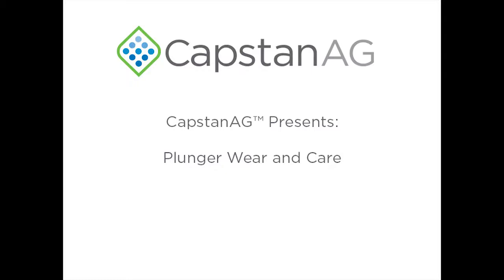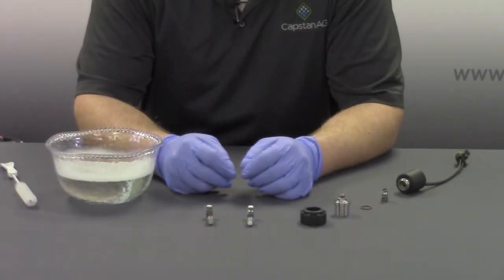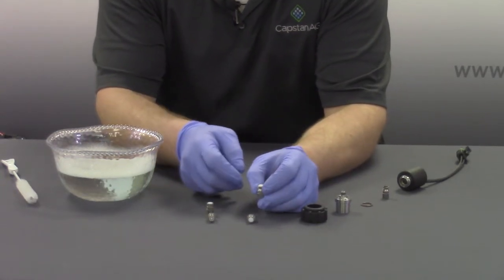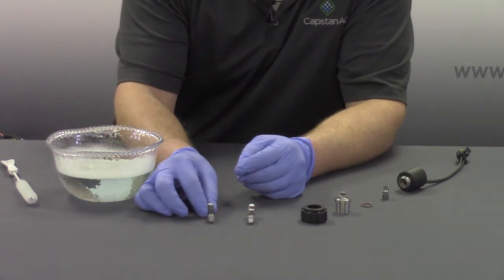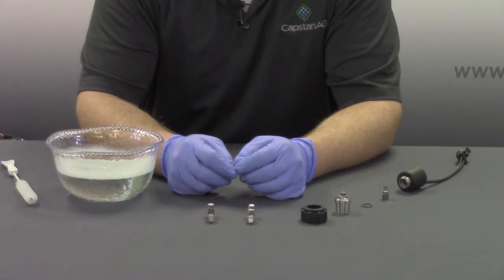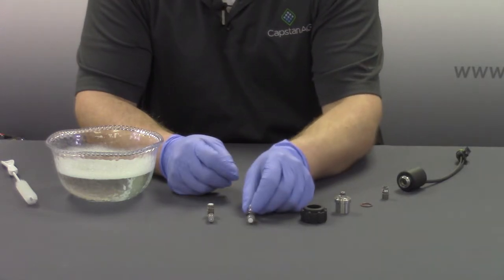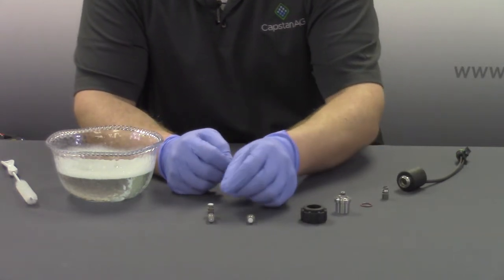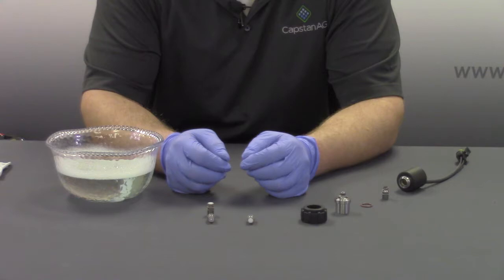CapstanAG™ Presents : Proper Plunger Wear and Care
CapstanAG™ systems use coil assemblies with a moving plunger to achieve the true Blended Pulse® spraying desired.  To help the lifespan of the plunger, there are recommended steps to keep plungers properly cleaned.  Plunger wear can determine if new plungers are necessary.

Blended Pulse®, and Capstan® are Registered Trademarks of Capstan® Ag Systems, Inc.  CapstanAG™ is a Trademark of Capstan® Ag Systems, Inc. ©Capstan® Ag Systems, Inc. 2017.